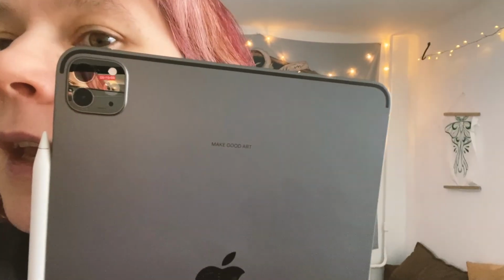stuff goes not as planned : vlog 21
Very short but timely videos about interruptions of quarantine and new iPad and sweet memories of museum visit.

Vera Golosova here.

I am an artist and I love filming.

Here you will witness my artistic journey and also local curiosities. I live in a huge city, but I have a big forest in my backyard. I promise, you will have both urban landscapes and nature.